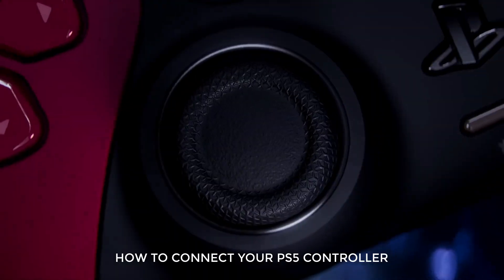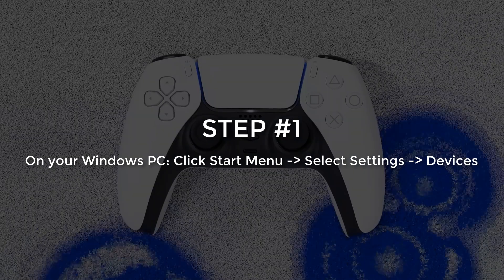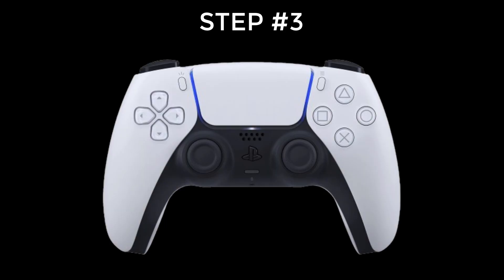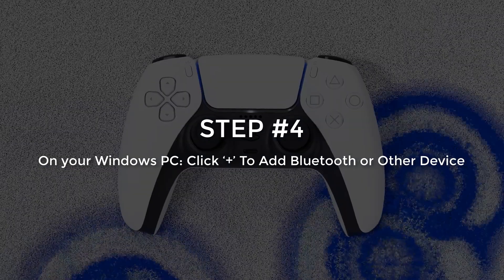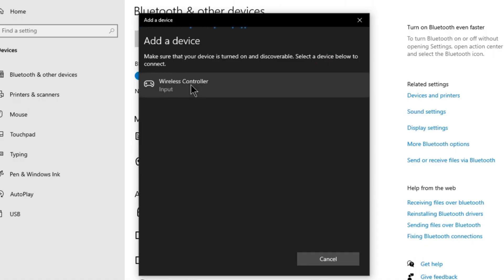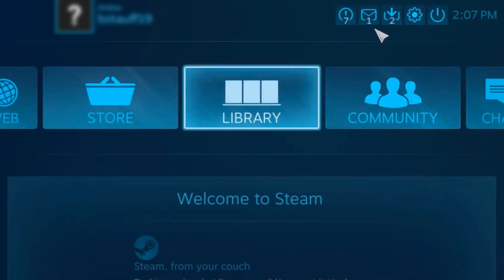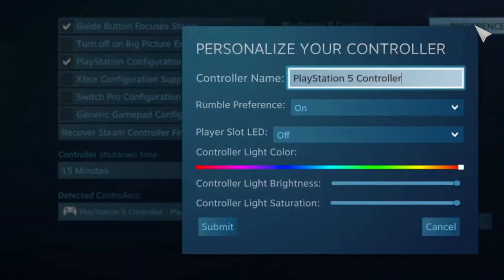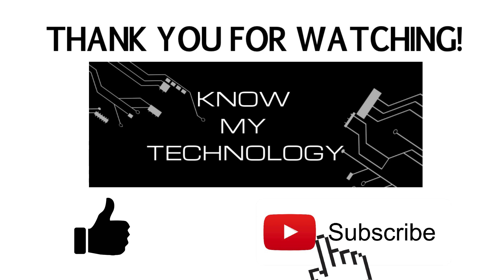How To Connect PS5 Controller to PC? Connect in Seconds!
In this video we discuss how to connect PS5 controller to PC! Connecting your Playstation 5 controller to your PC wireless over bluetooth is actually really easy and can be done in seconds. So if you’re wondering how to connect PS5 controller to PC to play Fortnite or Steam in general, we will show you how in this video:

1. Navigate to settings on your Windows 10 or Windows 11 PC
2. Ensure bluetooth is toggled to the on position to allow your PS5 controller to connect wireless
3. Put your Playstation 5 controller in pairing mode to allow your PC to detect it over bluetooth
4. Now simply add the PS5 controller as a device through the menu
5. Ensure the Playstation configuration is selected in the Steam app

RESOURCES & LINKS:

►Check out the link to pair your PS5 controller from Sony

Portions of footage found in this video is not original content produced by KMT. Portions of stock footage of products was gathered from multiple sources including, manufactures, fellow creators and various other sources for visual reference only. All thoughts and opinions expressed in this video are unique to KMT.

Credit to @PlayStation